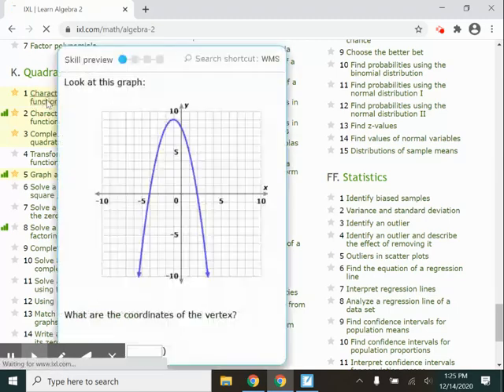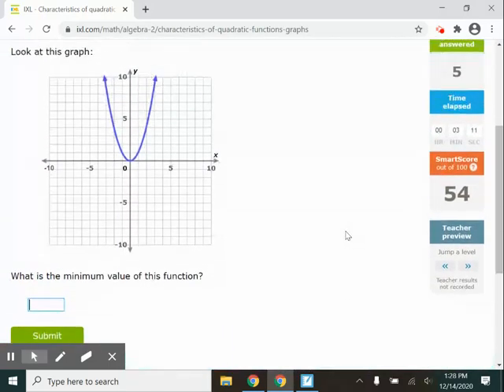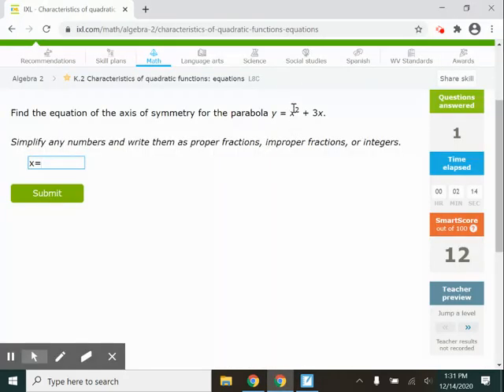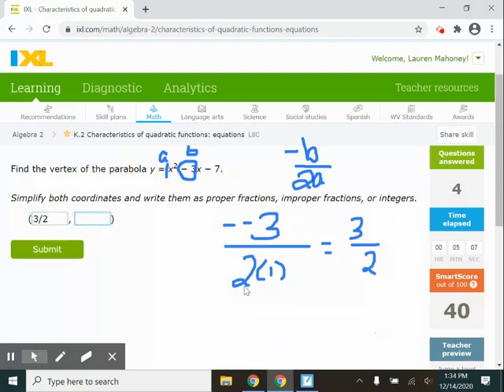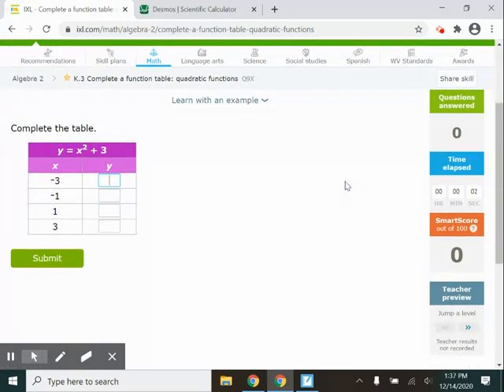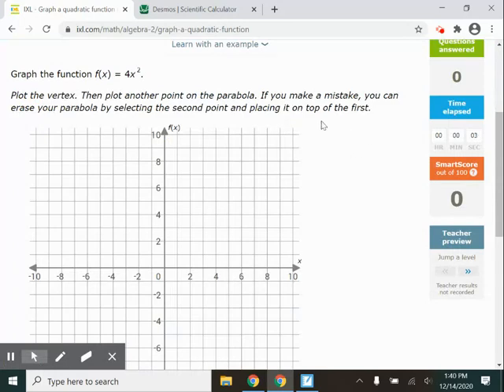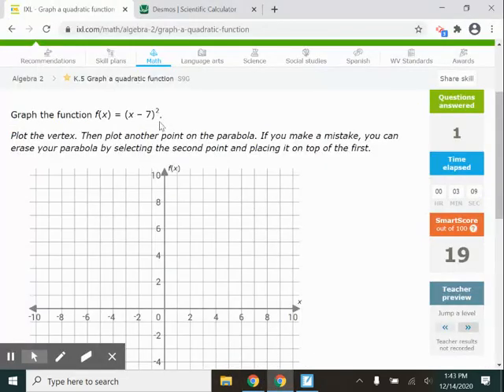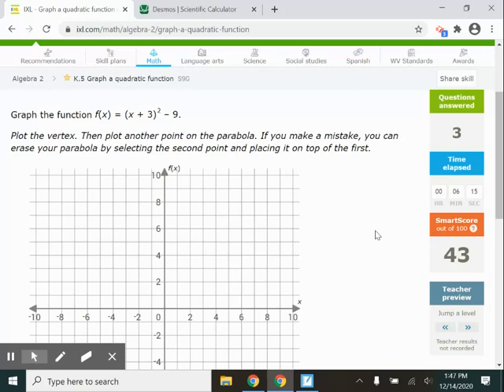Help on iXLs K.1, K.2, K.3, K.5